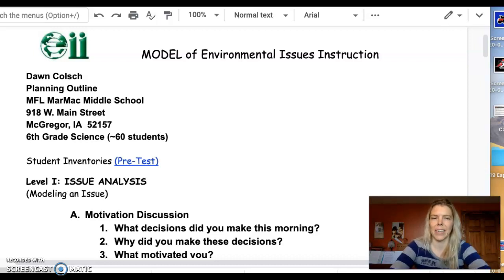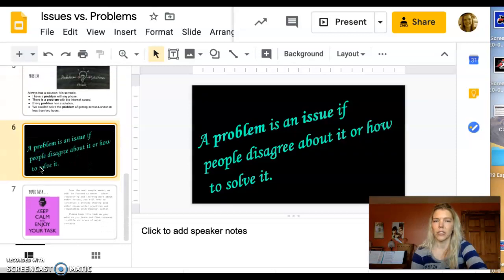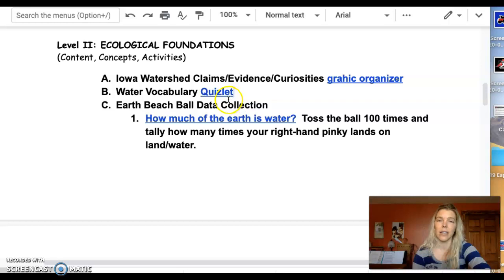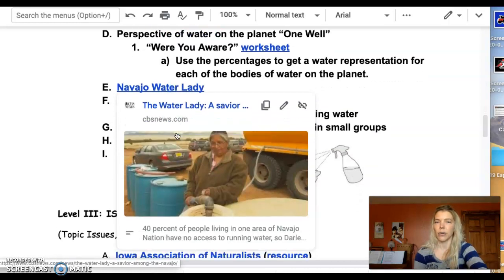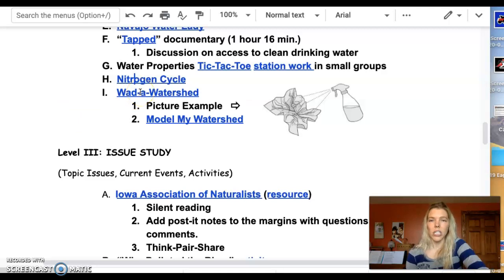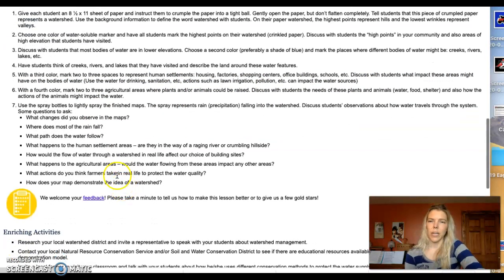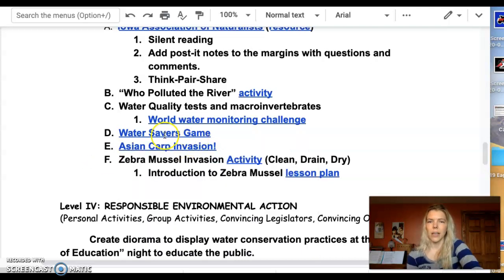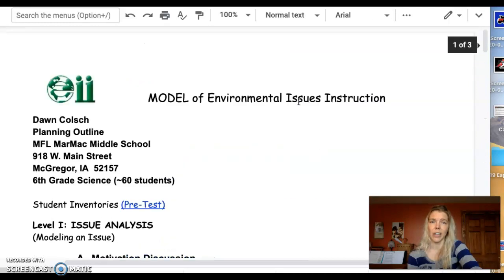Eii - "Water Connects Us All" - Colsch